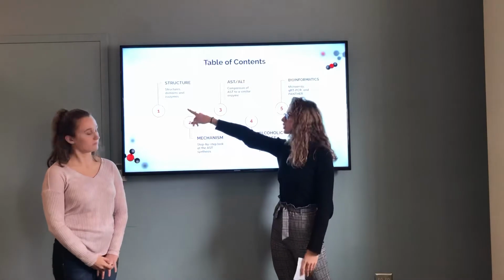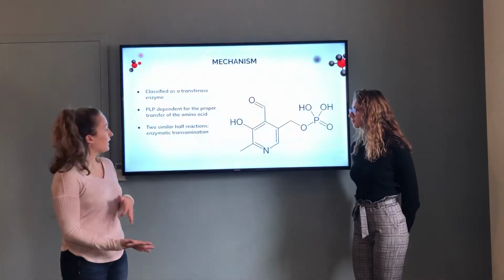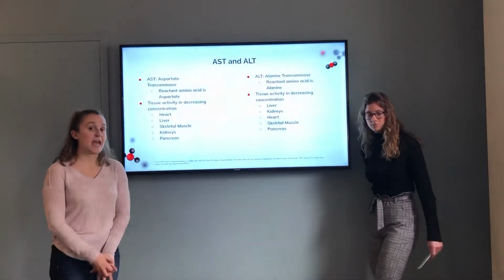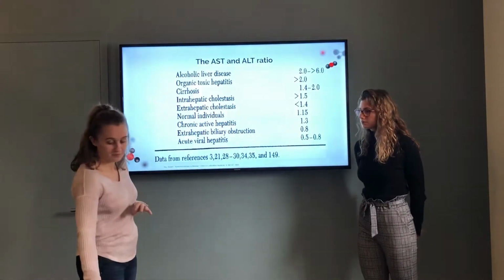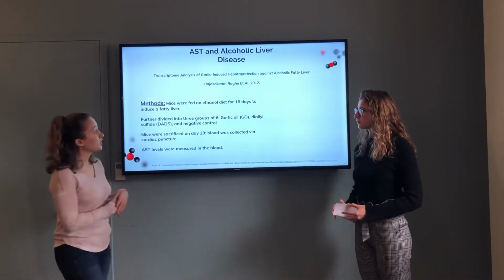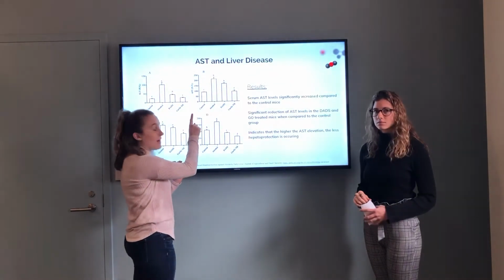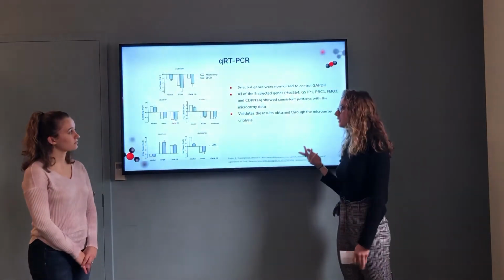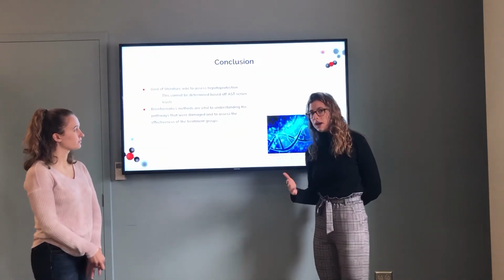Biochemistry Enzyme Project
Enzyme Webinar on the enzyme AST for CHEM 317.